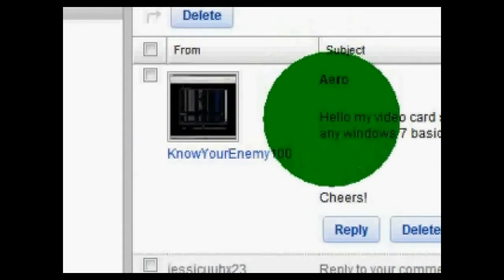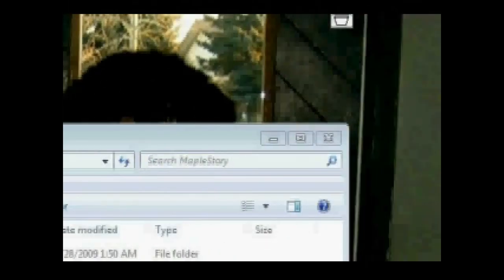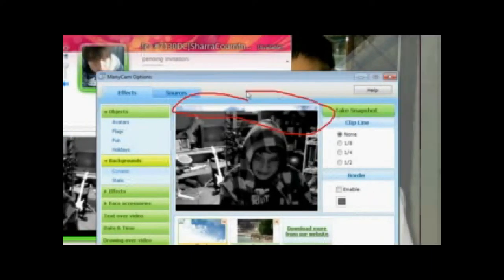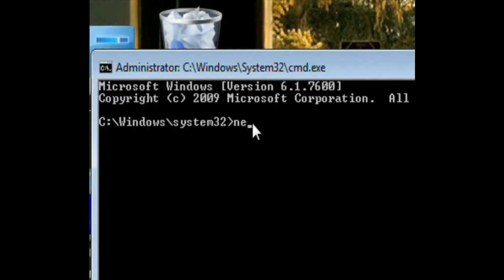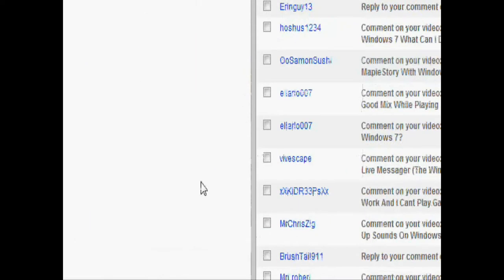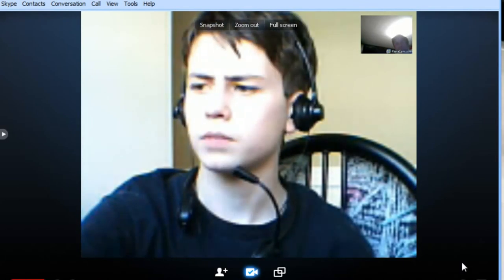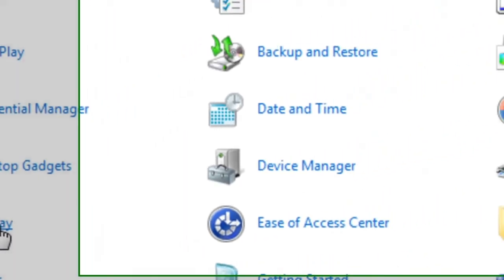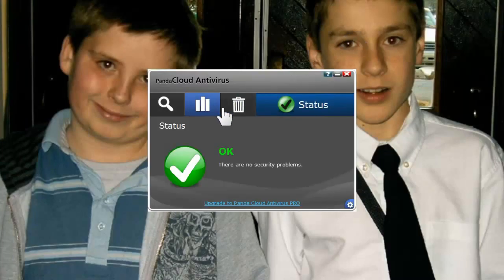How To Get 100 Subscribers -Part 1- [HD]